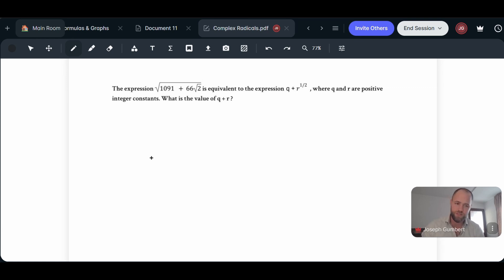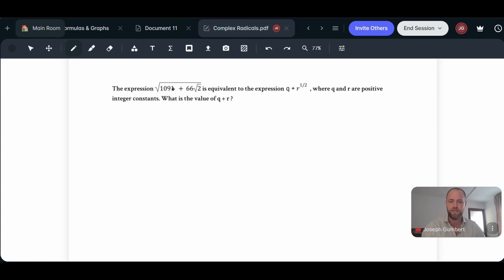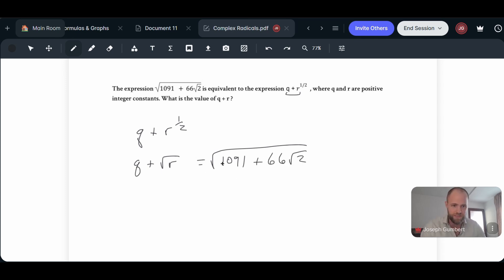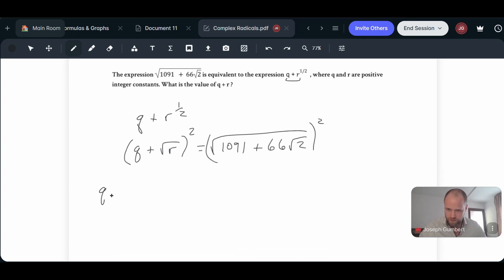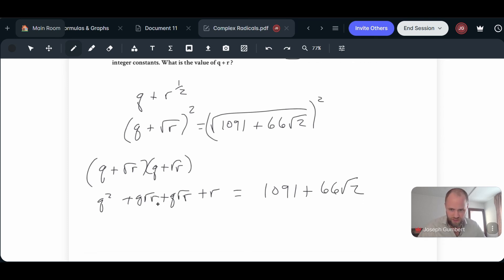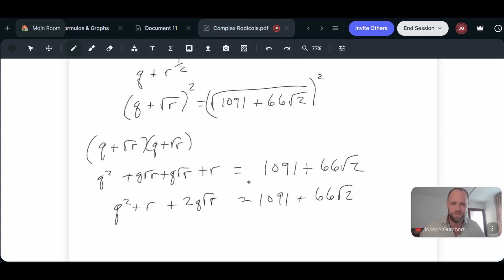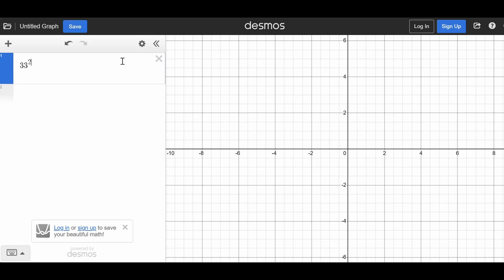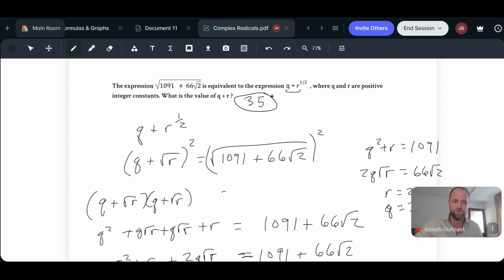[November SAT] 99+% of students can't solve this complex exponent question. Can you?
Hi, I'm Joseph Gumbert, and I scored a 1590 on the digital SAT. In this video I'll show you some of the conceptual knowledge and tricks needed to achieve this score.